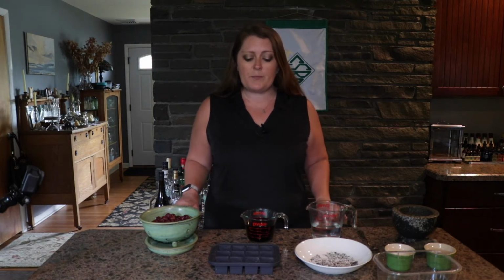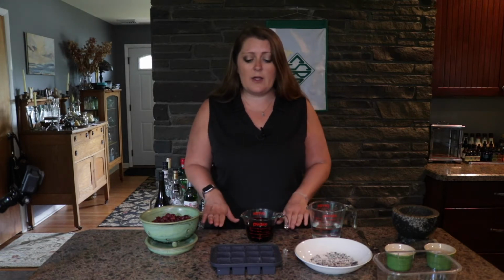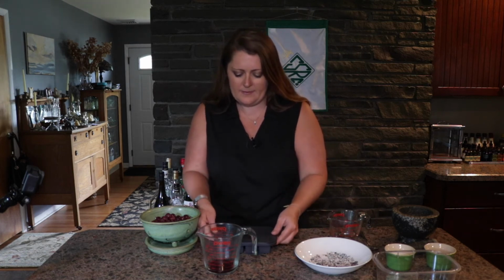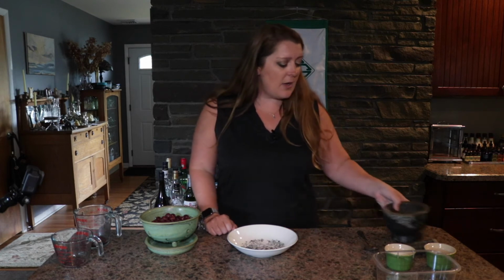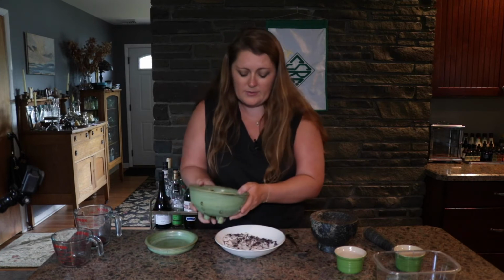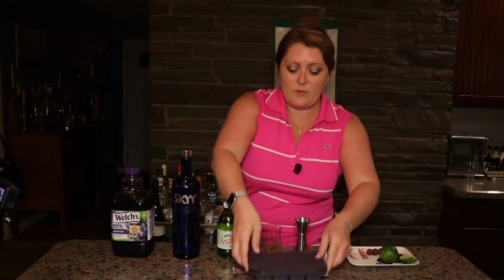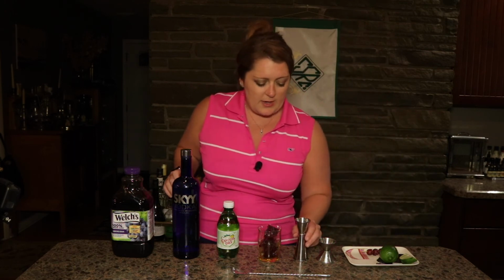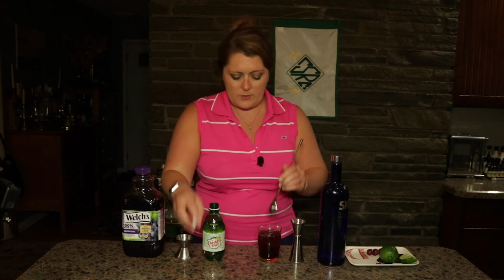Thirsty Thursday - The Transfusion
This week Krysta Dennis creates her own spin on The Transfusion, the signature cocktail at Pinehurst Golf Club.